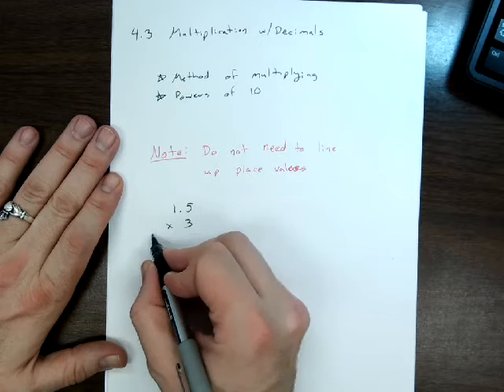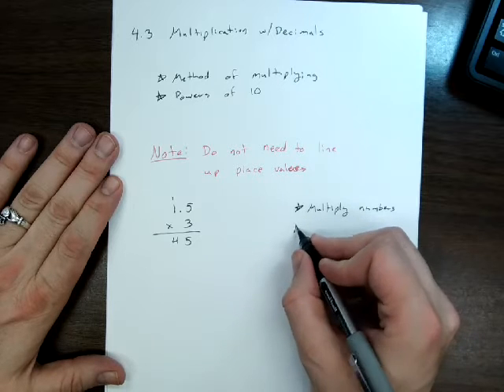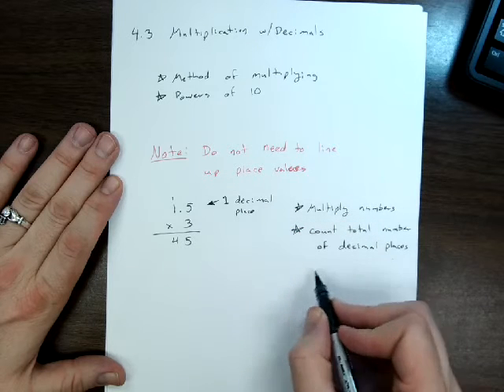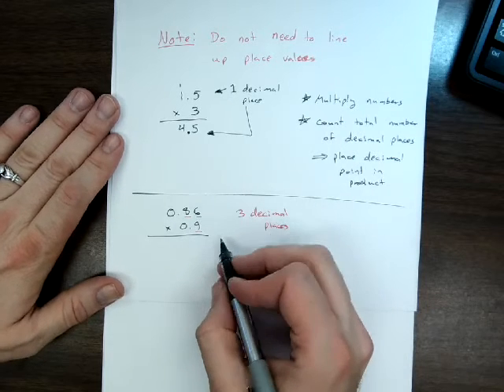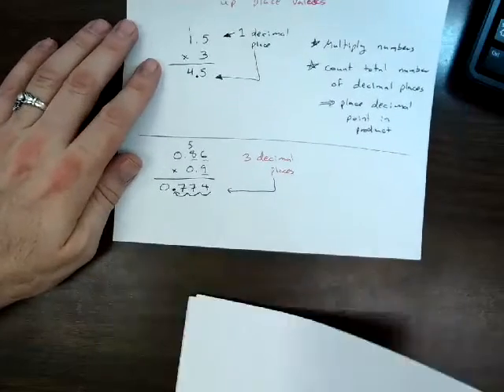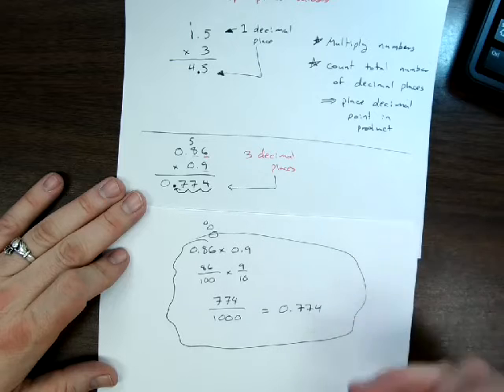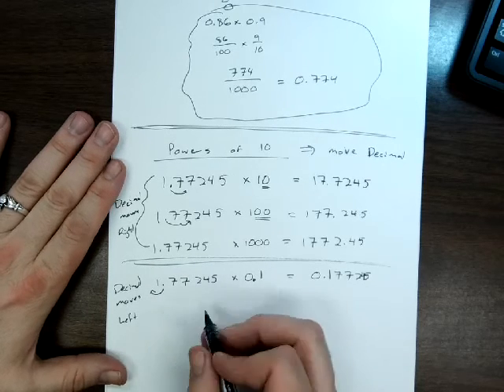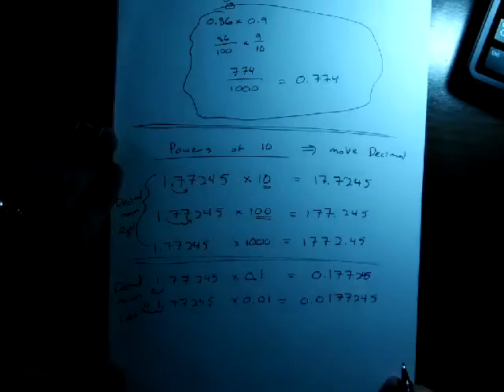Multiplication with Decimals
Count your decimal places in both factors, place that number of decimal places in your result.